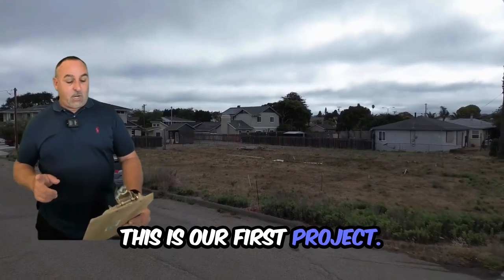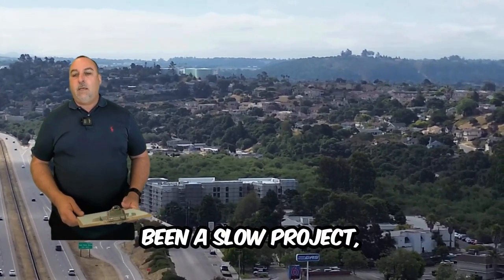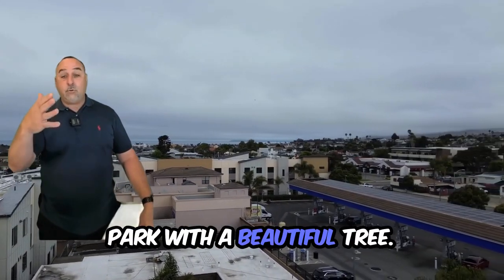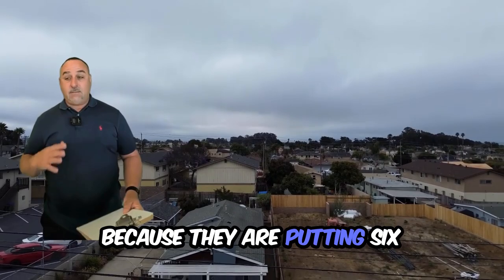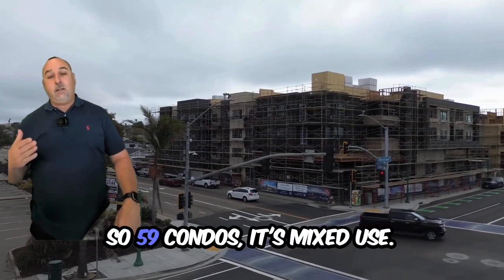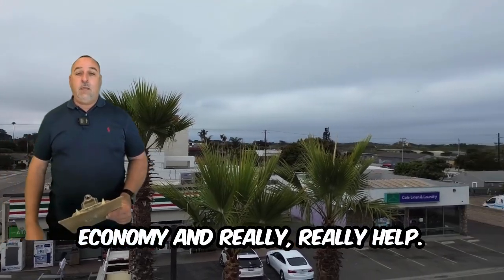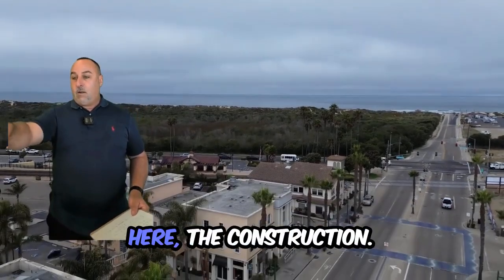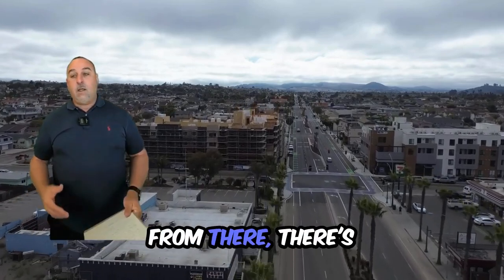Grover Beach is Changing Fast See What’s New!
Grover Beach is Changing Fast See What's New!  Are you thinking about moving to Grover Beach, CA? Let’s explore Grover Beach CA today! Discover the incredible real estate transformation happening in Grover Beach, CA! This video dives into how this landlocked coastal city is creatively expanding upward with stunning 4-story mixed-use developments, bringing new life and vibrancy to the downtown core. See the beautiful city street upgrades, pedestrian-friendly improvements, and learn about the strategic planning driving this exciting growth. Explore new condominiums, townhomes, and commercial spaces reshaping West Grand Avenue. Is Grover Beach California's next hot real estate market? Watch to find out! I’d love to help you make a smooth move to Grover Beach!
[CHAPTERS GO HERE]
🤔Thinking of Moving to Central Coast California?
00:00 Introduction
00:16 Growth in Grover Beach, CA
00:39 Valencia Court 12th and Baden
01:05 Spring Hill Suites Grover Beach, CA
01:33 Oxford Suites and Motel 6 Pismo Beach, CA
01:52 Cleaver and Clark 13th and Grand Ave Grover Beach, CA
02:51 Rockaway Residence 7th and Rockaway Grover Beach CA
03:38 Encore 4th and Grand Grover Beach California
04:10 Palladium 4th & Grand Ave Grover Beach
04:58 Grand Avenue Beautification Project Grover Beach, CA
05:21 Grover Beach Lodge Grover Beach, CA
05:41 Trinity Grover Beach Grand Avenue
Stay informed with the latest local news regarding Grover Beach, including real estate updates and community developments. Discover the allure of the California lifestyle, enjoying life in a vibrant beach town along the beautiful central coast california. If you're considering living in california, Grover Beach offers a unique blend of coastal charm and community spirit.